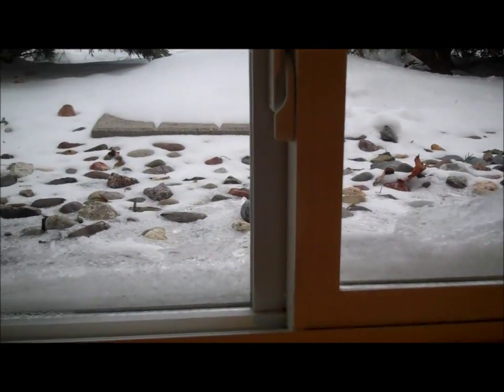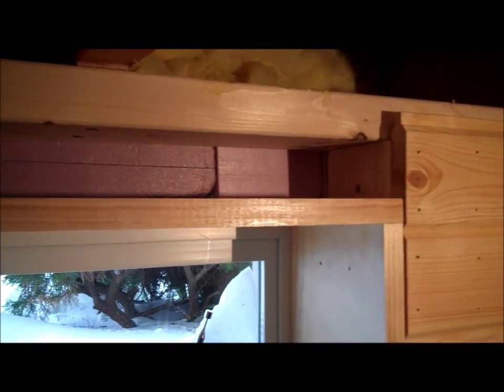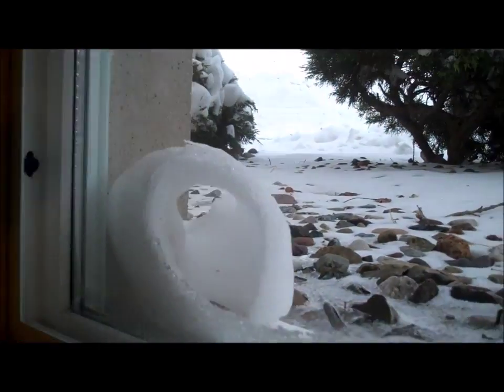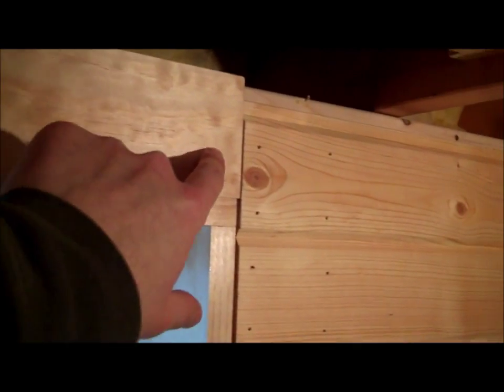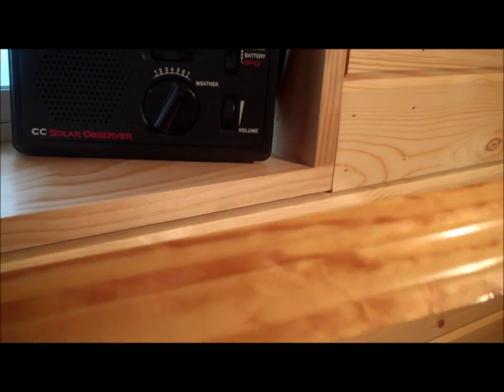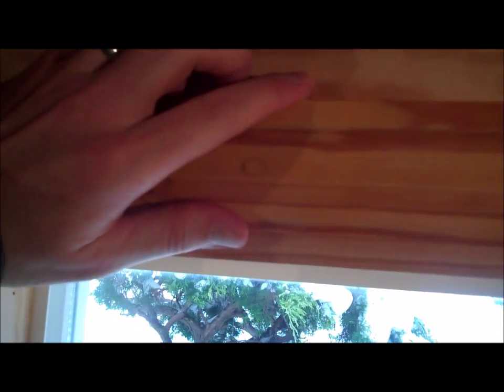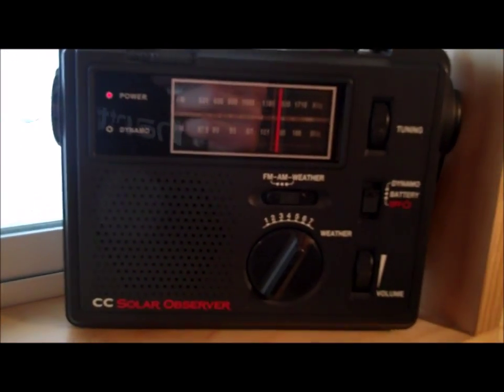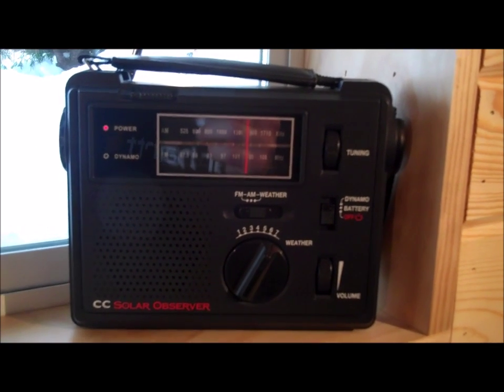Finish window work